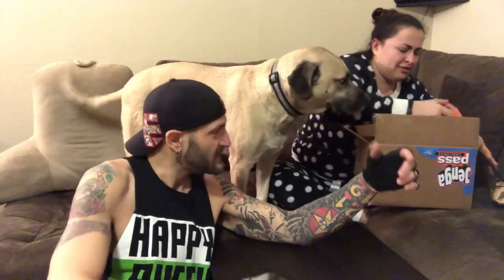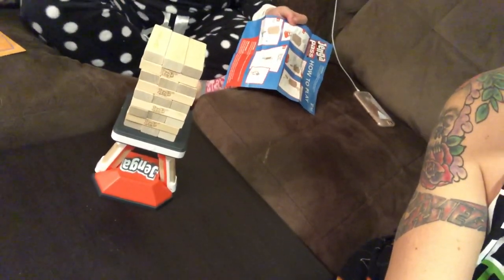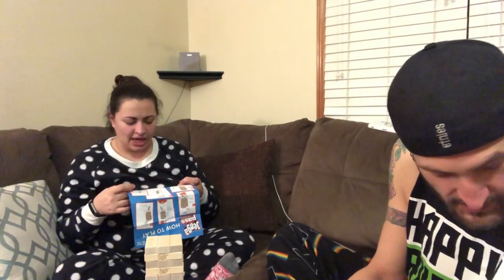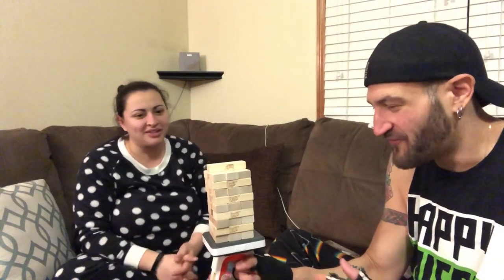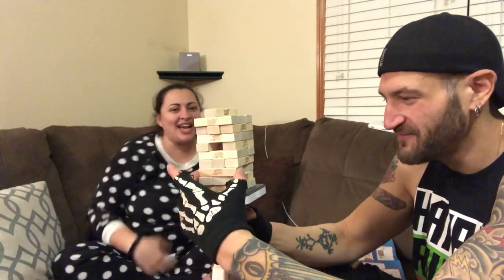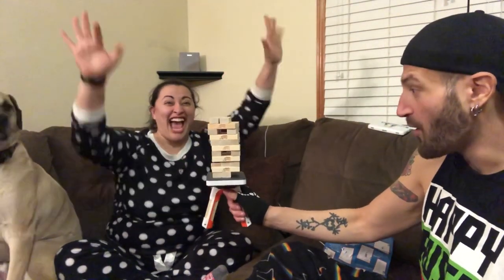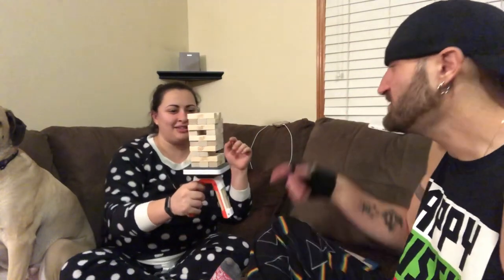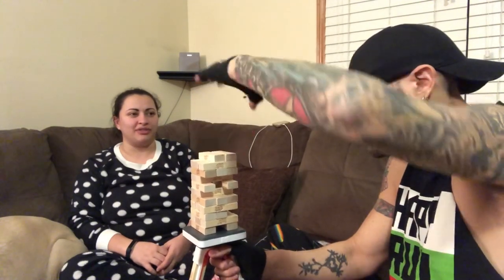Duhop JENGA PASS Hasbro Gaming Family Fun VLOG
BUY DUHOP'S SHIRT TODAY FROM PRO-WRESTLING TEES STORE AND SUPPORT YOUR FAVORITE YOUTUBE PERSONALITY! CLICK THE LINK AND SHOP FOR ALL THE COOLEST MERCHANDISE AVAILABLE!
Prowrestlingtees.com/duhop

GO TO DUHOP'S FACEBOOK PAGE AND GIVE A LIKE RIGHT NOW!
CLICK THE LINK BELOW FOR INSTANT TELEPORTATION!

ORDER WRESTLECRATE UK TODAY:
AVAILABLE ONLY IN THE UK!!
FOLLOW THEM ON TWITTER TOO!

YOU WANT YOU OWN 1UPBOX?
USE COUPON *  AWESOME * TO SAVE ON YOUR FIRST BOX ( one time use only)

DO YOU WANT TO BE A PART OF THE DUHOP SHOW? ARE YOU A SUPER FAN OF DUHOP? If so, send Duhop fan mail that he'll read in a future fan mail video! Send to:
PoBox 109